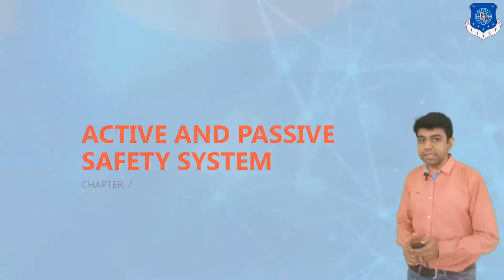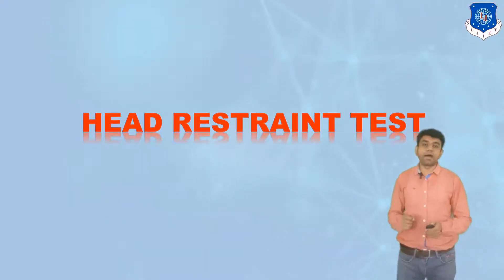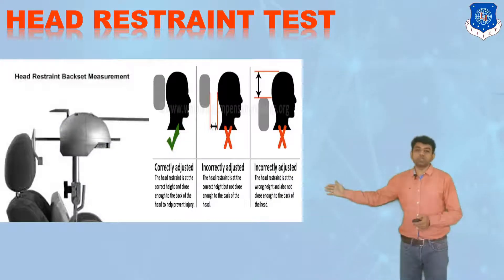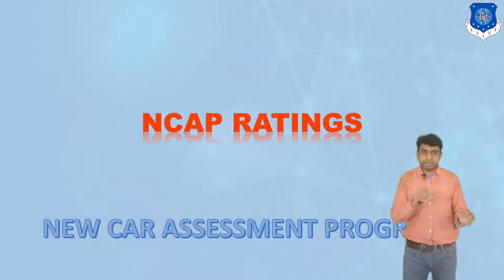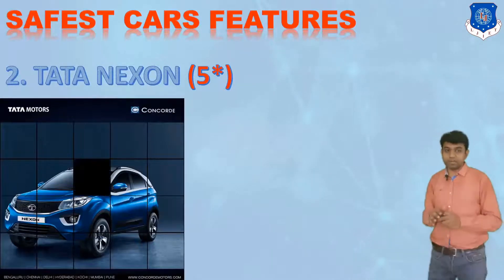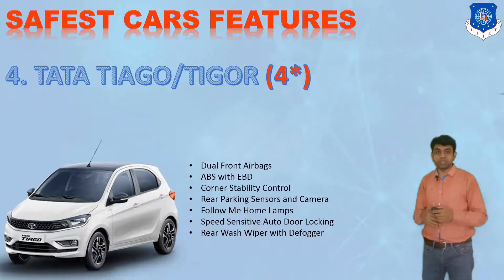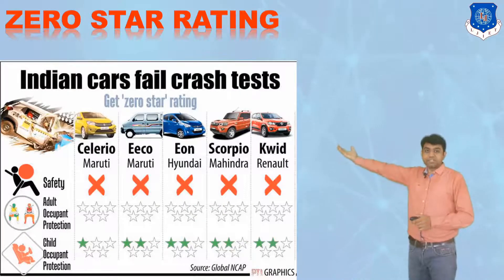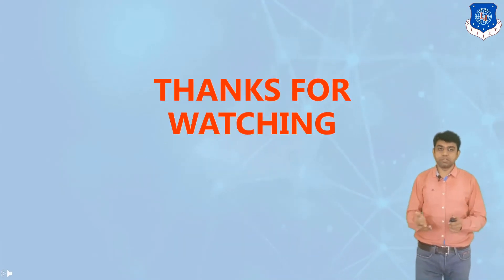L 23 Fishhook Test, Head Restraint Test ,NCAP Rating I Vehicle Testing and Homologation I Automobile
Fishhook Test
Head Restraint Test
NCAP Rating